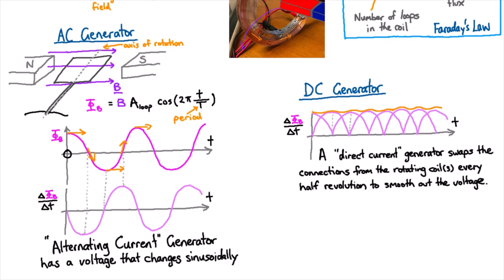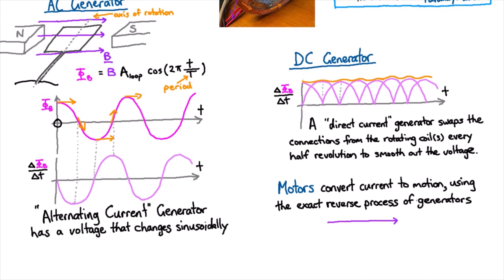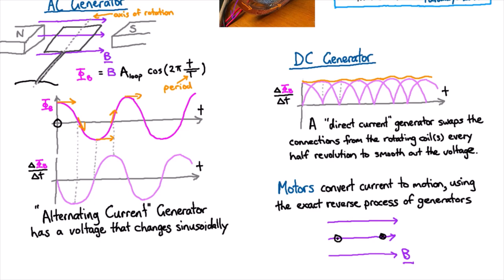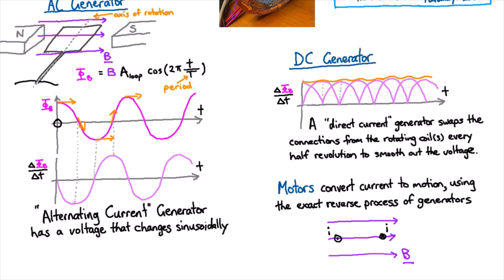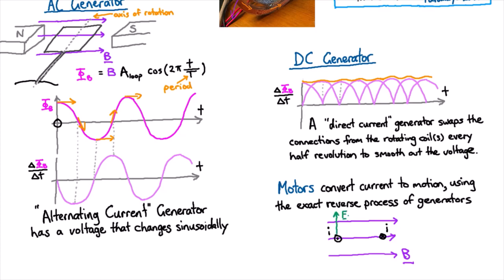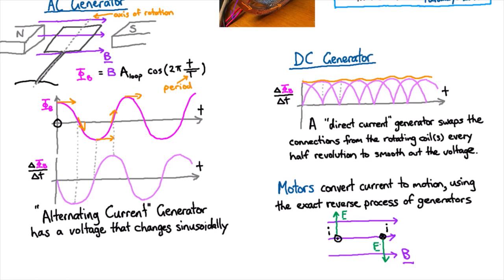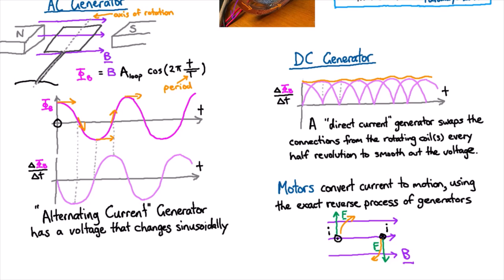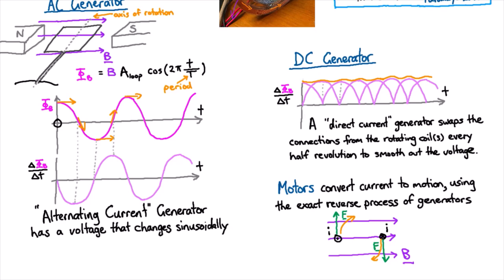AC & DC motors | Electromagnetism | meriSTEM